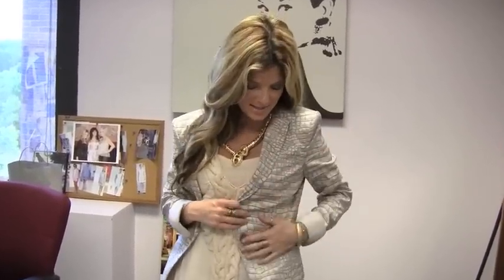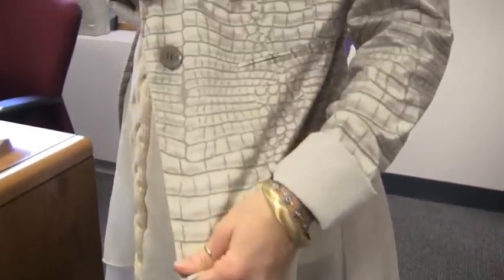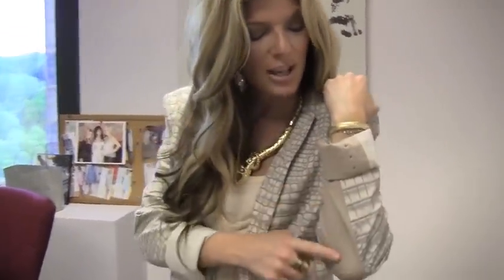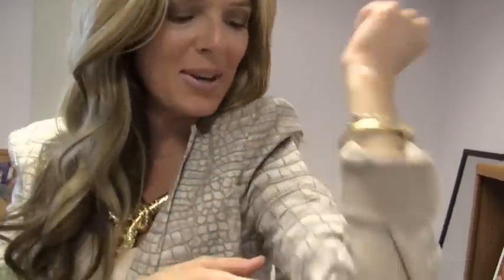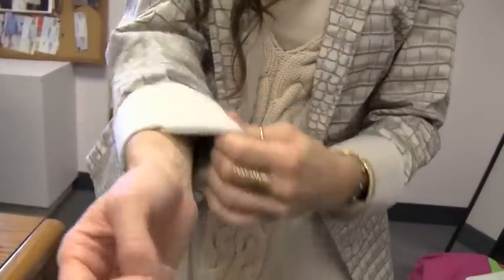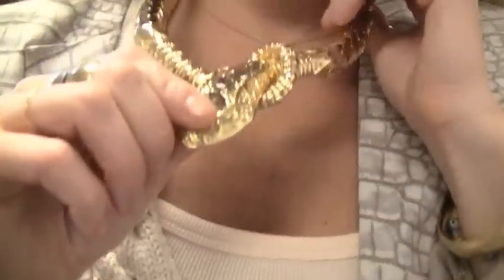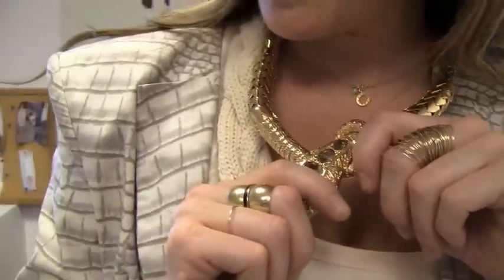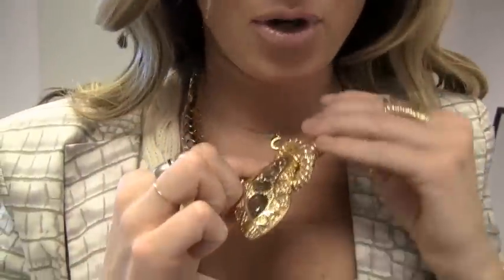Heather's Haul: BCBG finds from Lord & Taylor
This week, a great snakeskin-style jacket and necklace from BCBG at Lord & Taylor at the Fashion Center in Paramus. Hosted by (201) Magazine fashion editor Heather Zwain. [June 6, 2012]